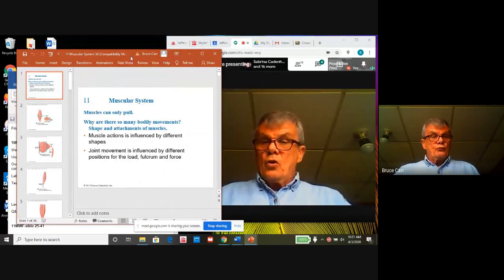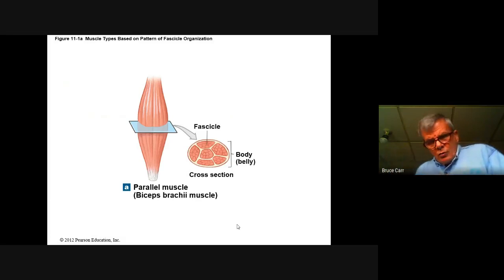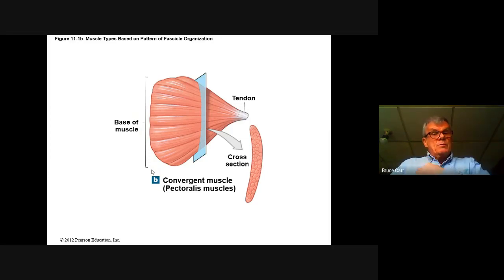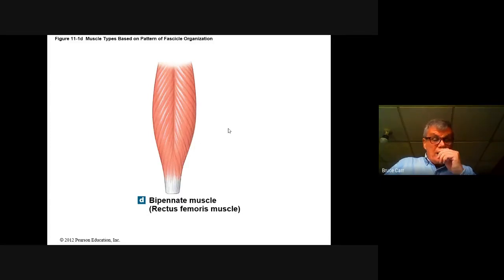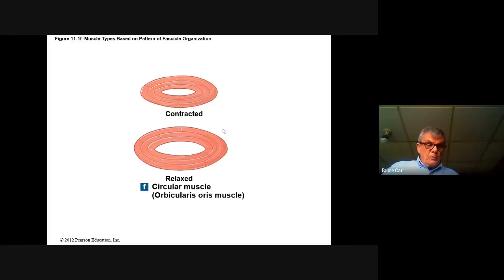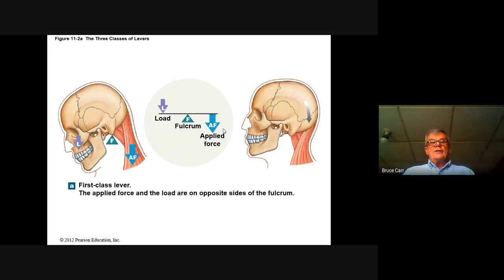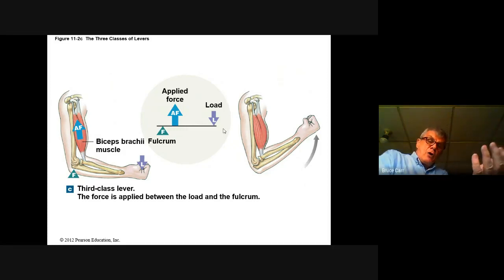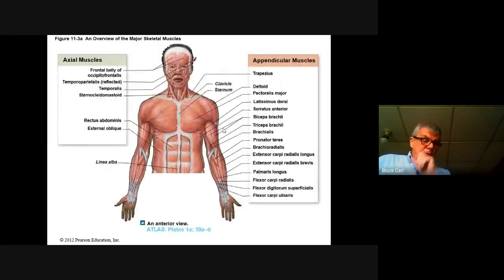10MWF TEMPLATE 2020 04 03 at 08 21 GMT 7